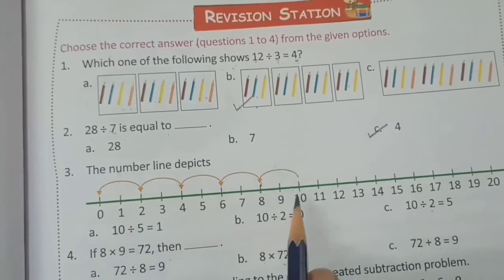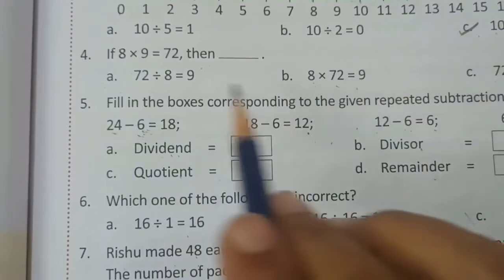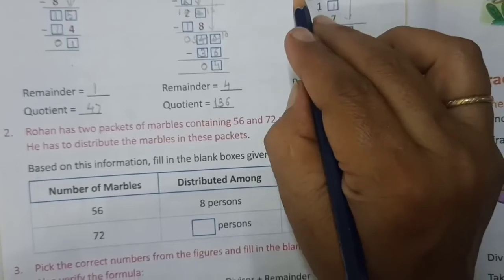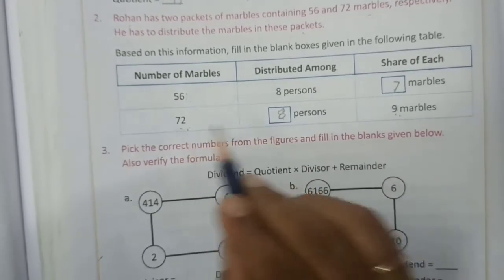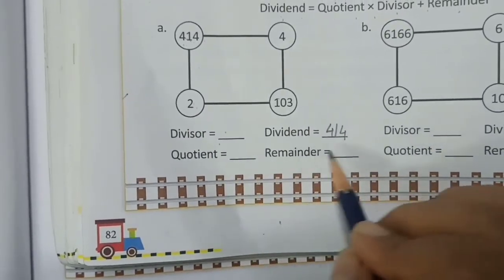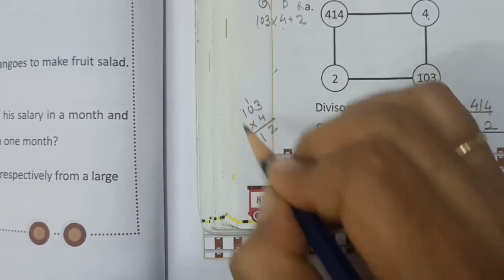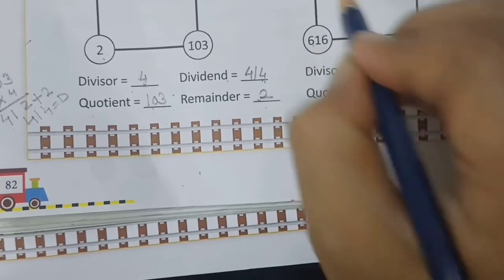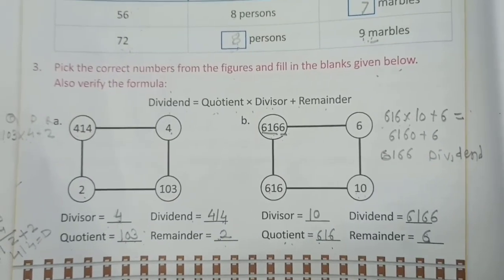Grade-3 | Math | Division, Revision Station and Worksheet